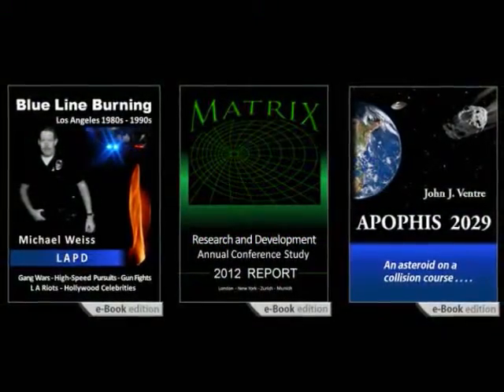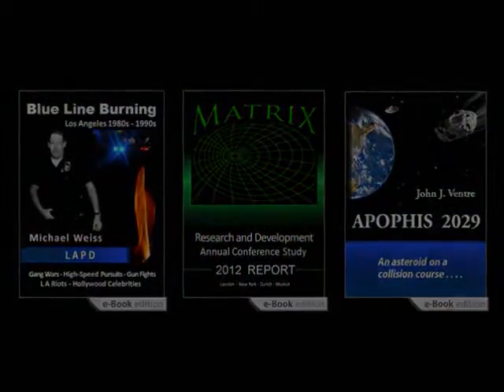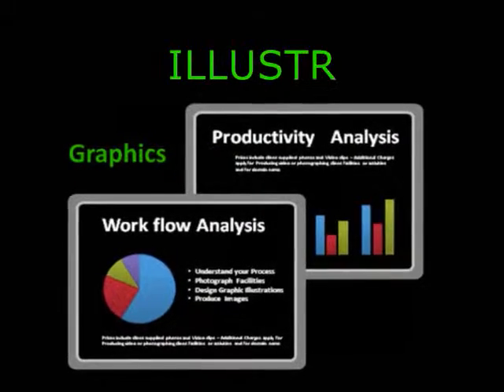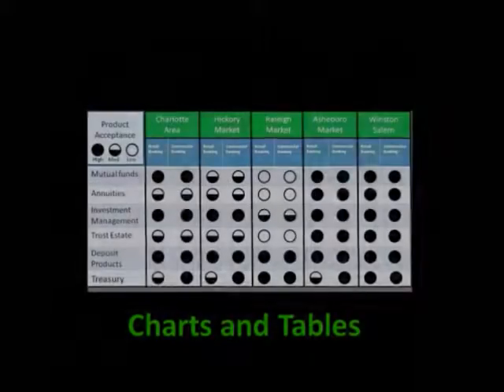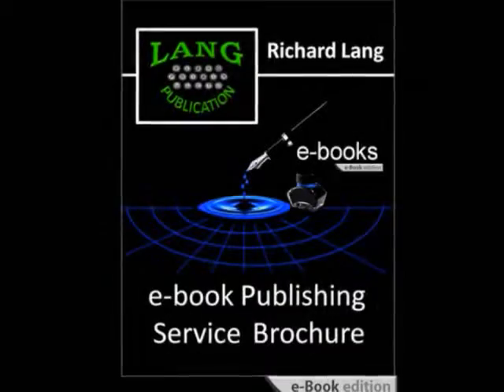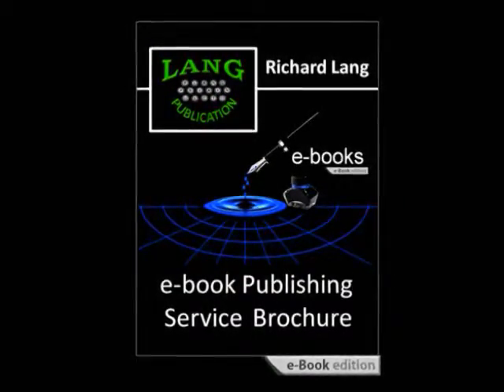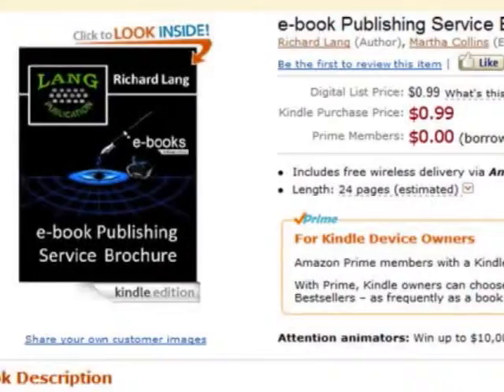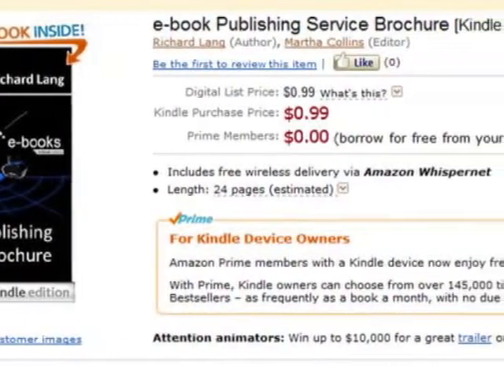e-Book Cover Images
Richard Lang produced this short video to demonstrate the process used to design e-book cover images.